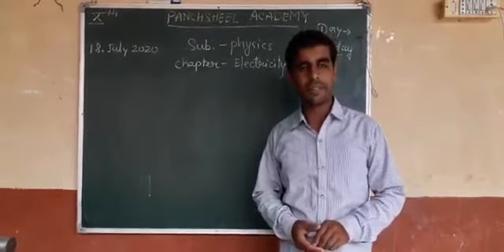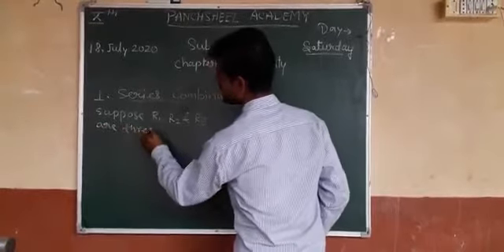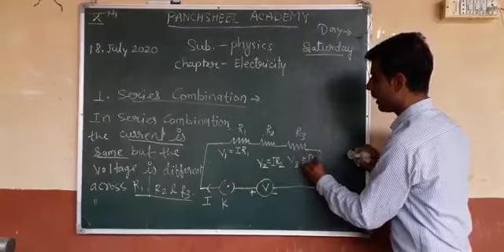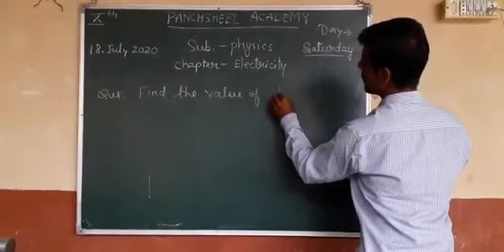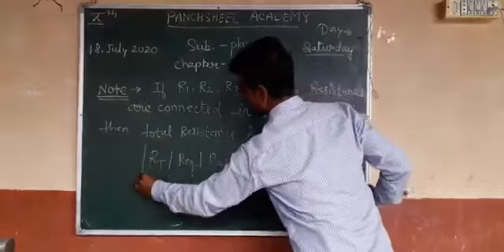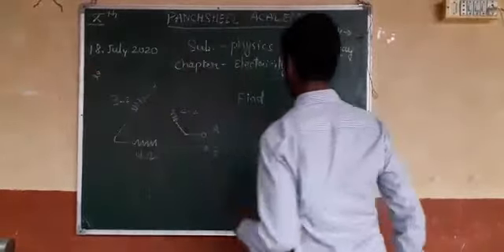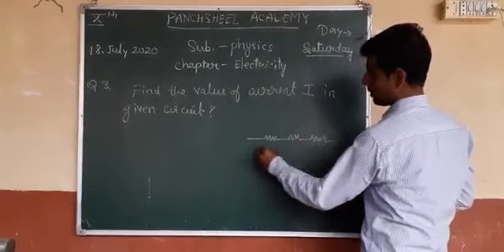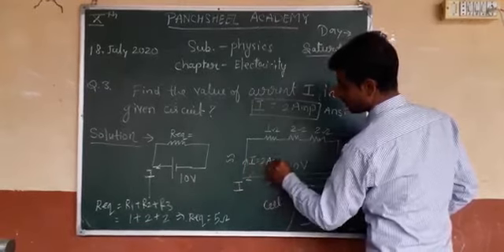Class 10th Physics